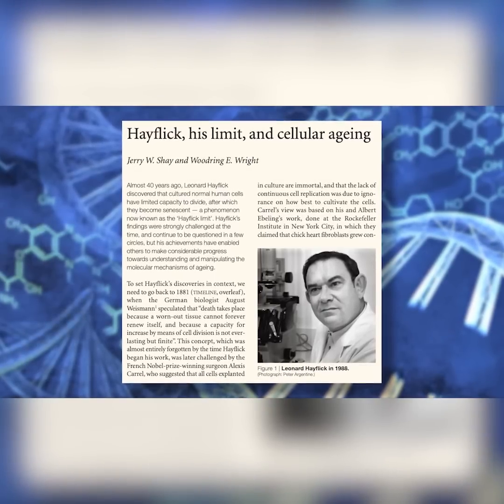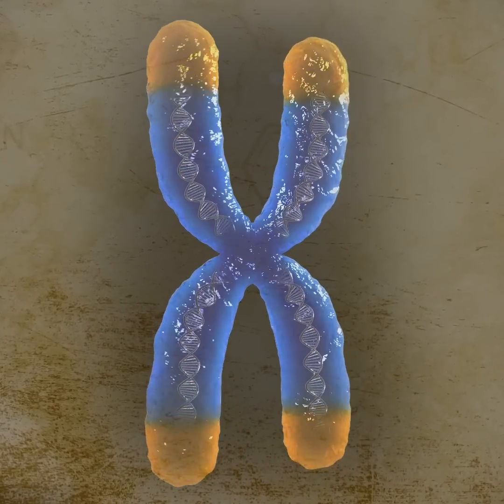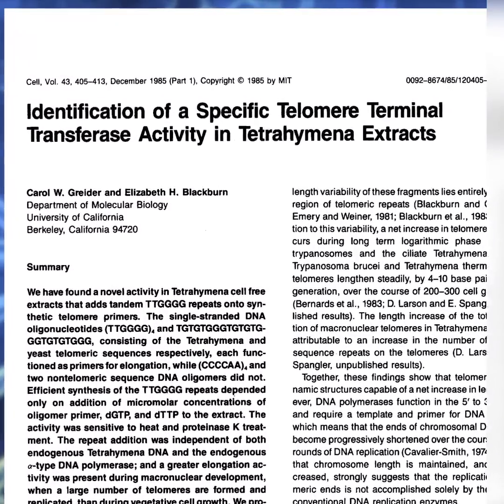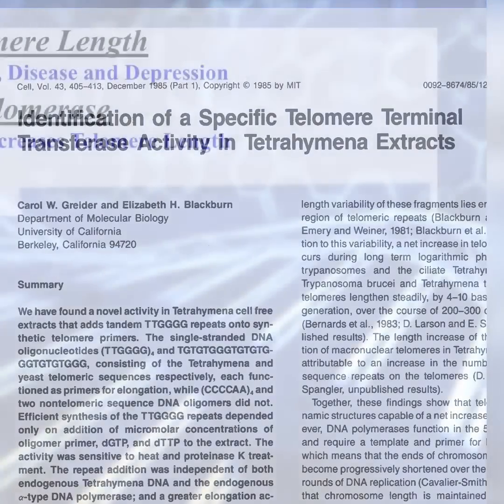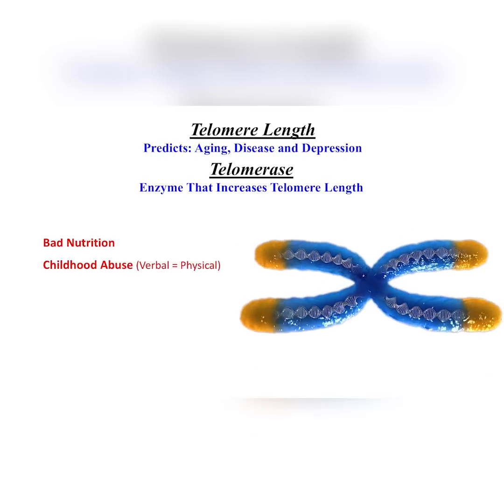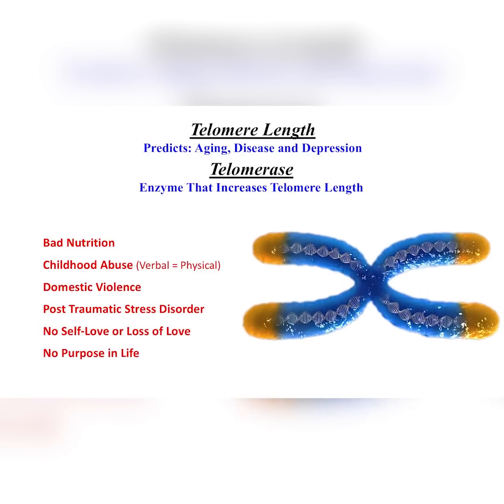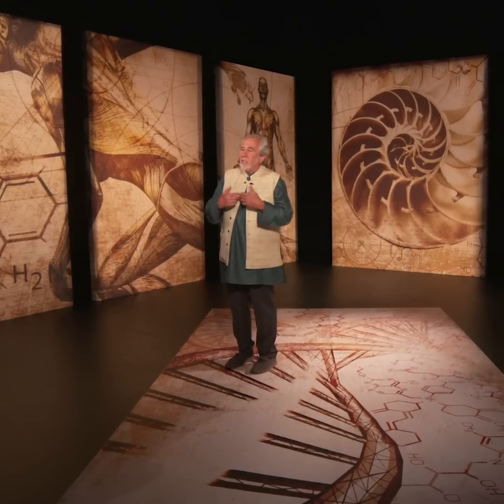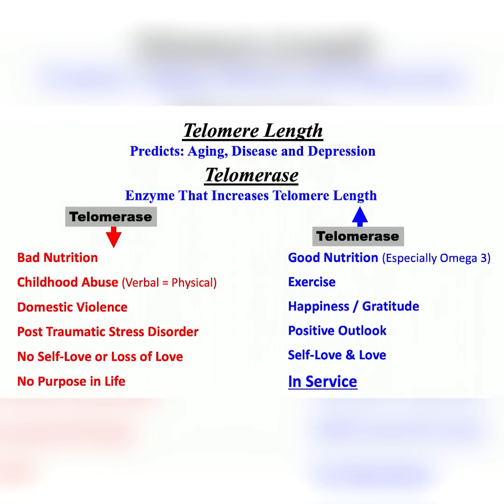This is How TELOMERES Affect LONGEVITY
How we perceive our life, good or bad, can affect longevity. Bruce Lipton relays the degree of control that we have over the production of telomerase in our body and the preservation of telomeres. Initially, this gives us insights into longevity. But as we explore deeper, we see the spiritual connection between our bodies and eternal life as energetic beings.

About Gaia:
Gaia offers the largest resource of consciousness expanding videos. Answer life's deeper questions and go beyond the mainstream narrative with Gaia— a member-supported media network of truth seekers and believers empowering an evolution of consciousness. Explore over 8,000 ad-free, streaming titles that challenge modern paradigms and allow you to manifest the reality that defines your being. You can experience Gaia in English, Spanish, German, or French. We offer original, dubbed or subtitled content in these languages. Join hundreds of thousands of members in 185 countries in awakening your consciousness.